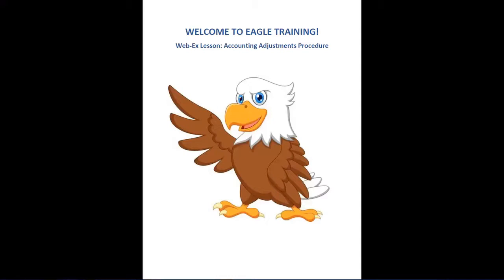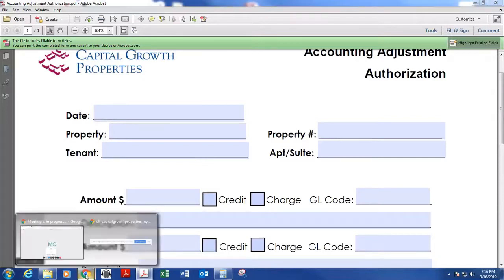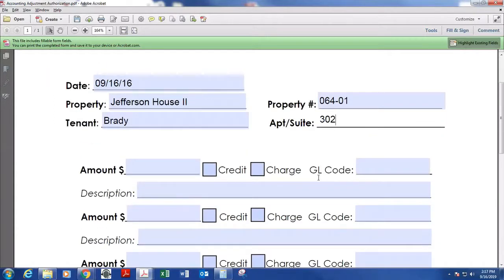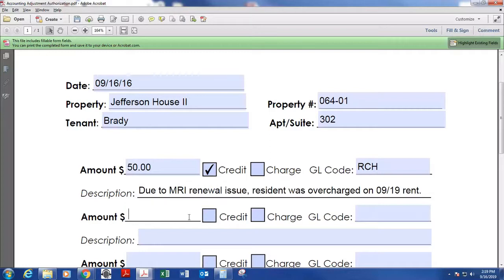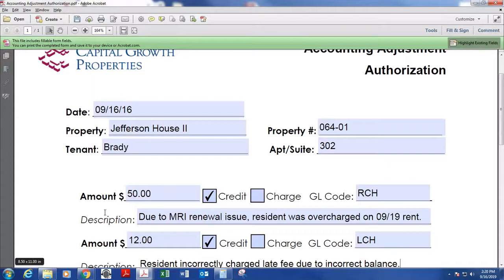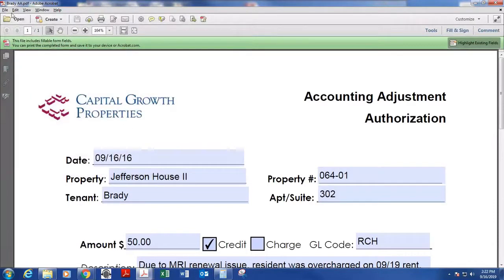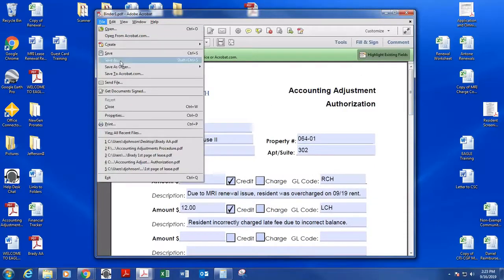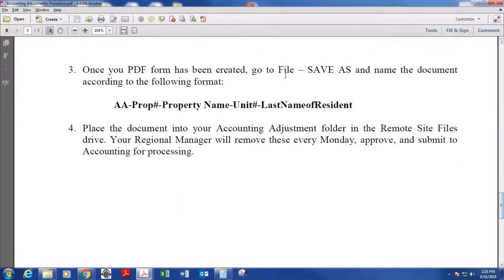AA Training Webex